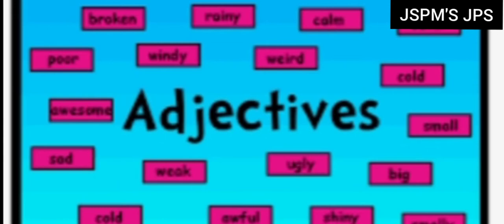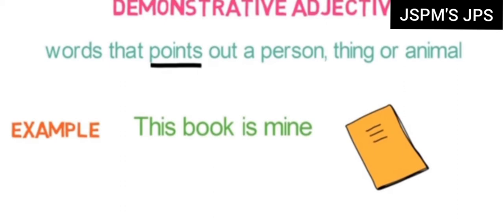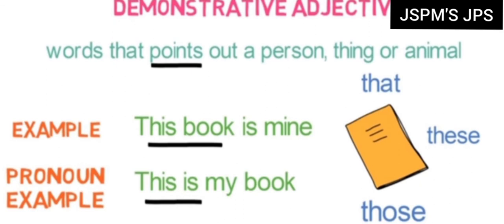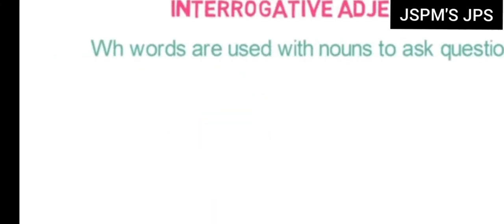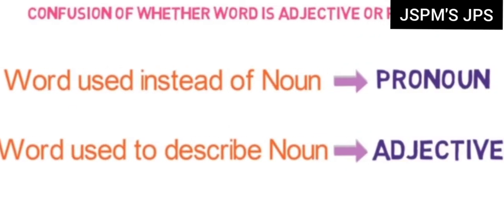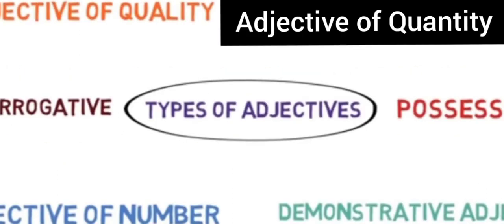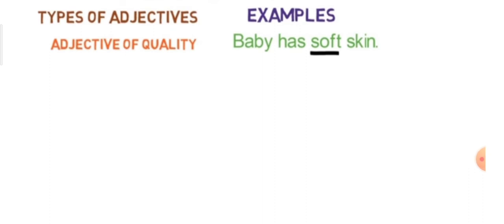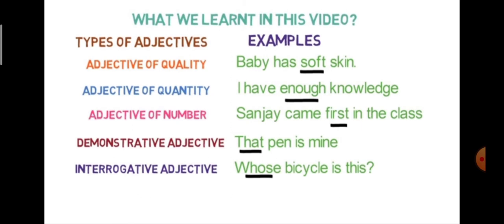Adjectives: kinds of Adjectives. 18 September 2020